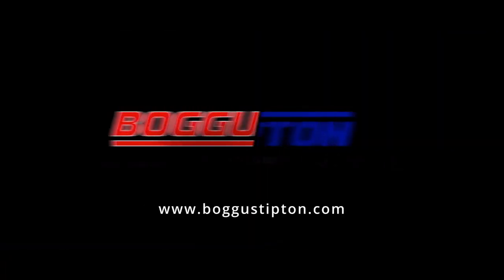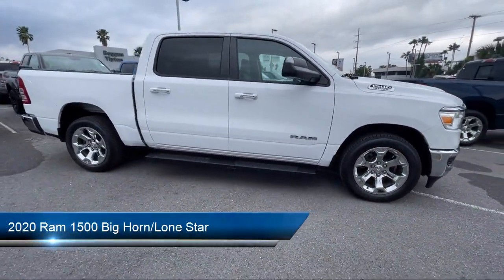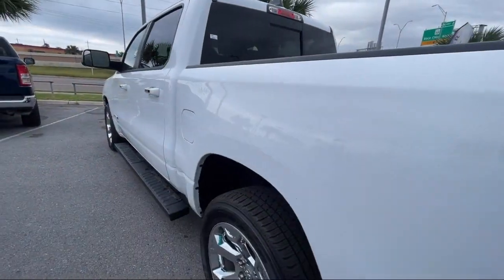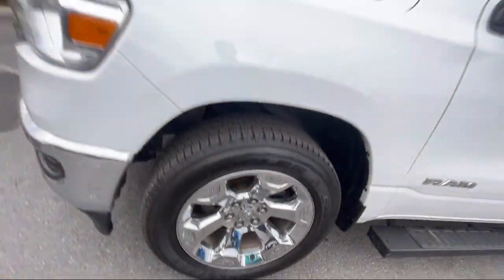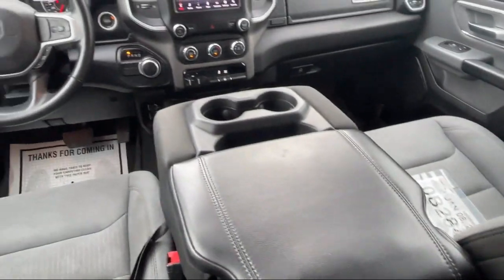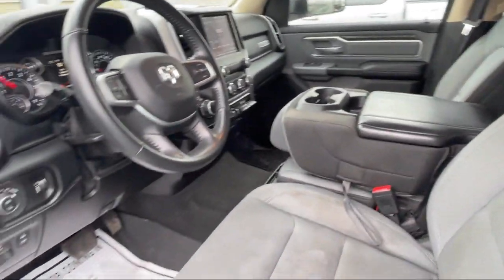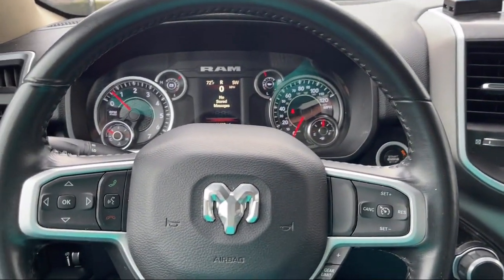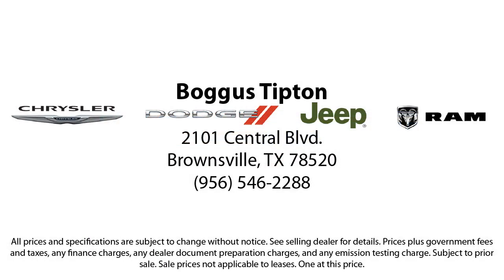2020 Ram 1500 Big Horn/Lone Star Crew Cab Brownsville Harlingen McAllen Weslaco Port Isabel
2020 Ram 1500 Big Horn/Lone Star Crew Cab Stock Number: U209621 Vin:1C6RREFT9LN209621.

Boggus Tipton
2101 Central Blvd.